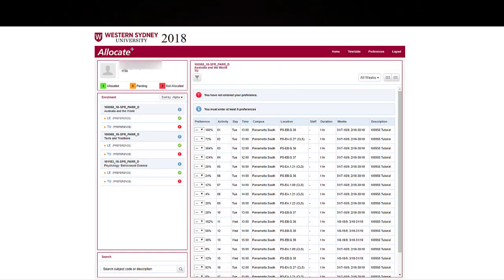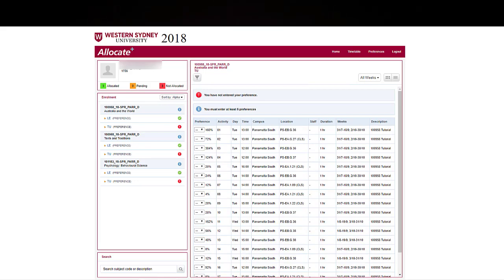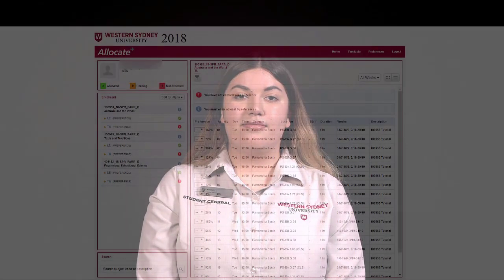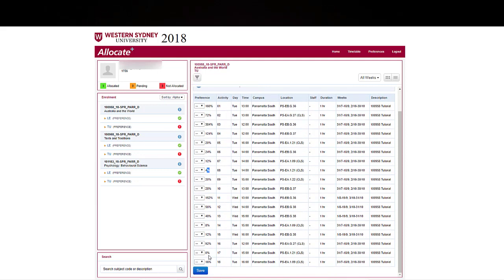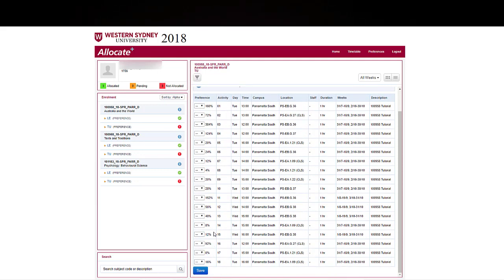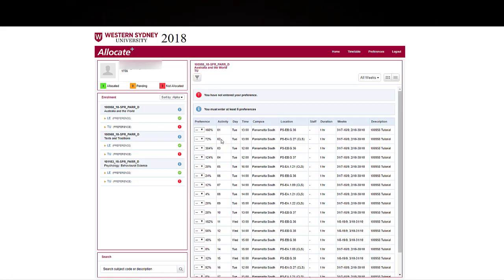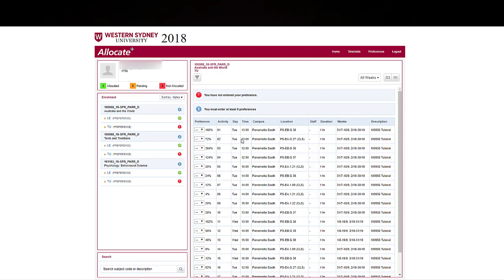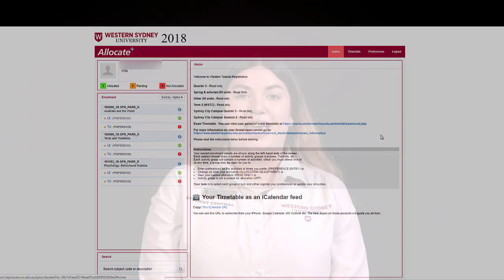Tutorial Registration Tips and Tricks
For further assistance, please contact Student Central.